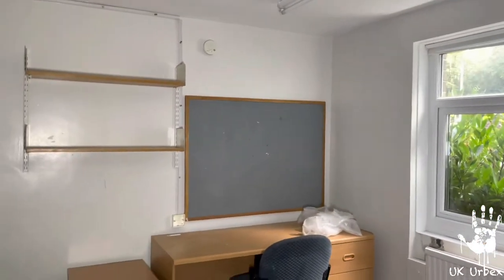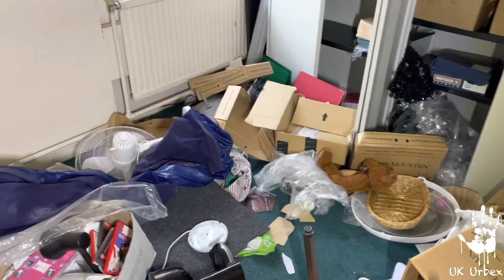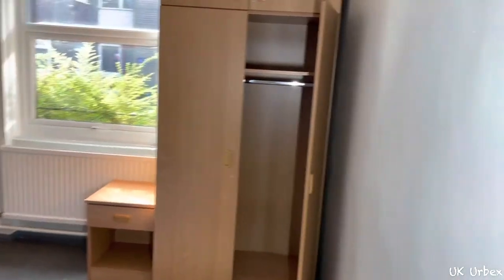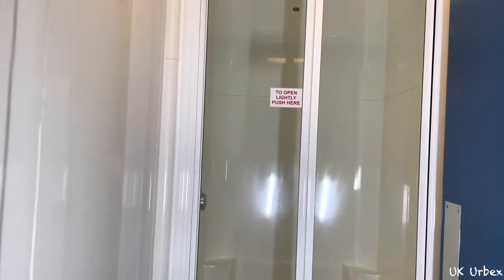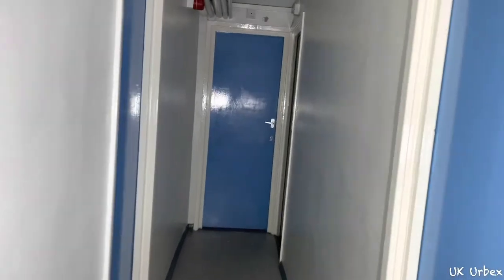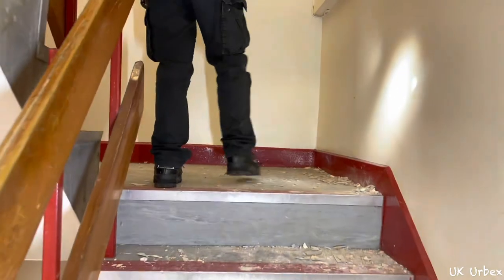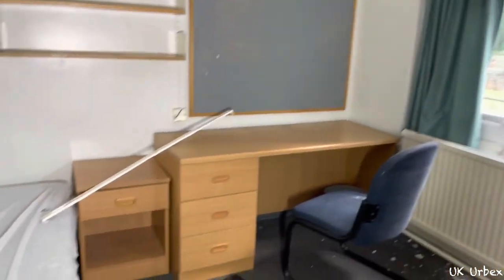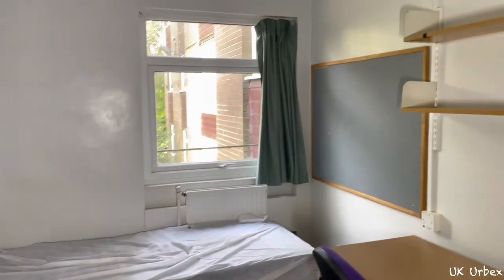Abandoned Student Campus